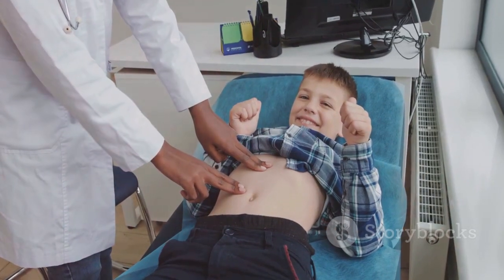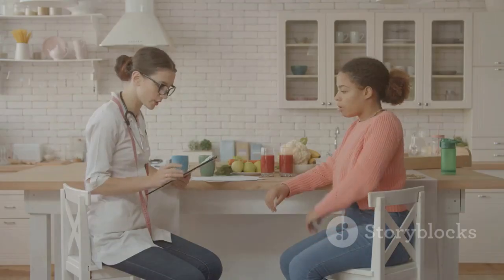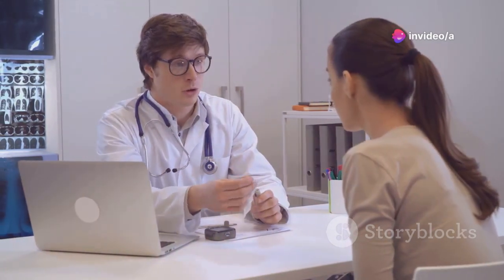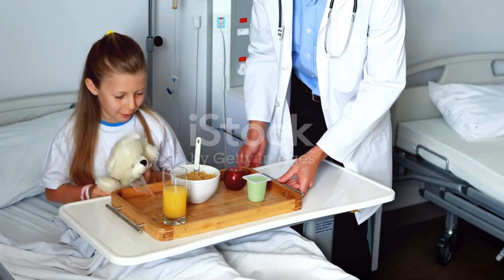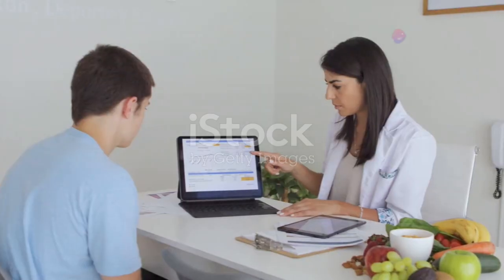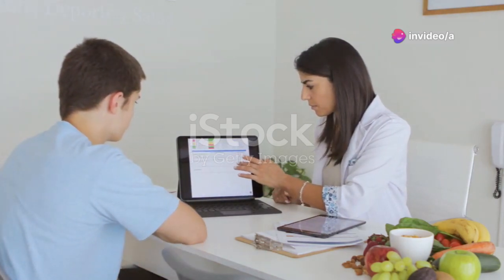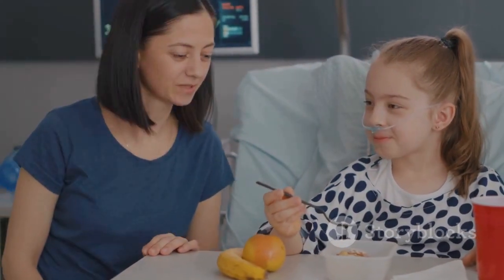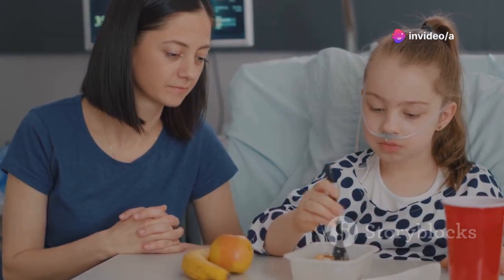Understanding Malnutrition podcast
our topic about Understanding Malnutrition podcast

We aim to spread awareness about the types of infectious diseases and know their symptoms and ways to prevent them so we will discuss Understanding Malnutrition podcast
We aim to spread awareness about the types of sexual diseases and know their symptoms and ways to prevent them so we will discuss Understanding Malnutrition podcast

condom
 desktop ring light
 Wireless Earbuds
Does the French kiss transmit AIDS?
Is oral sex safe?